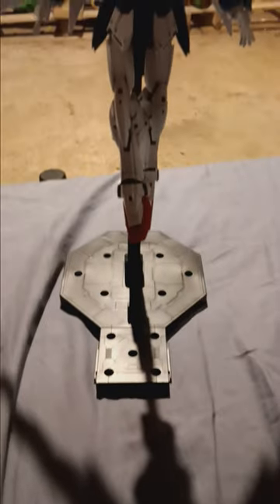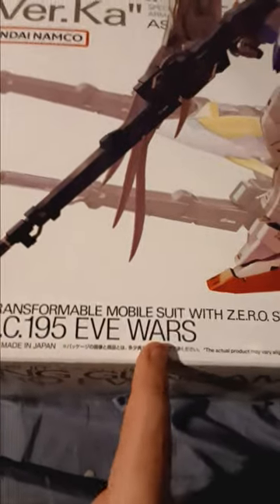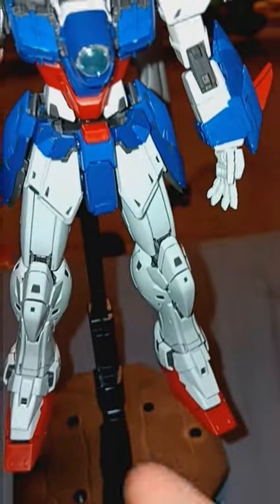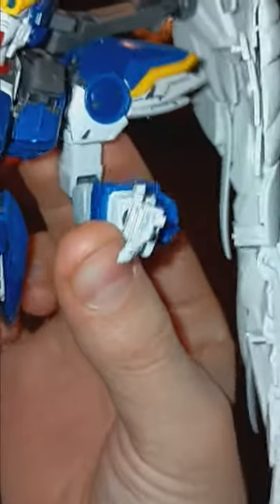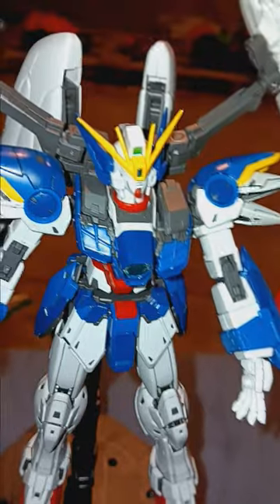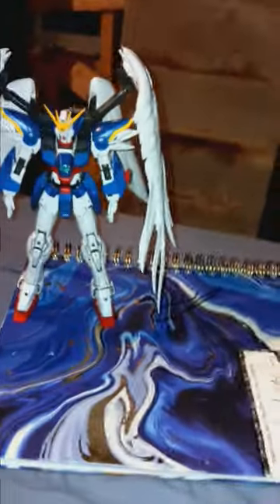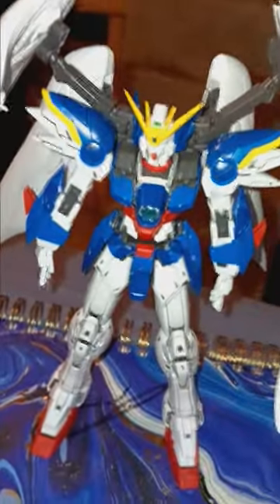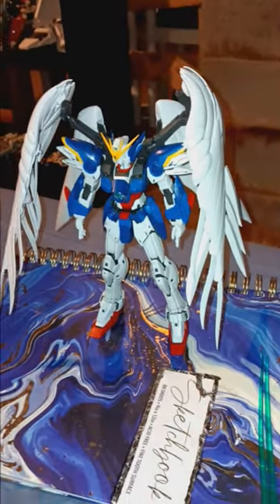PROCEED WITH OPERATION METEOR. MG Ver. Ka Wing Gundam Zero review | GUNDAM WING ENDLESS WALTZ